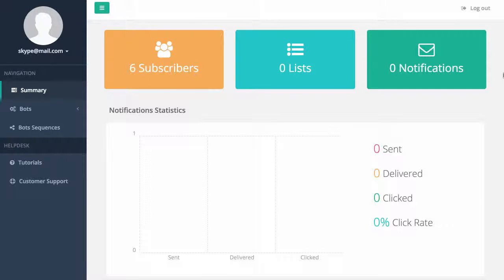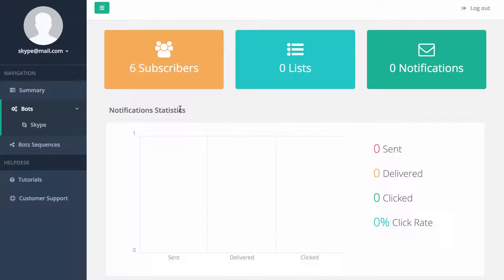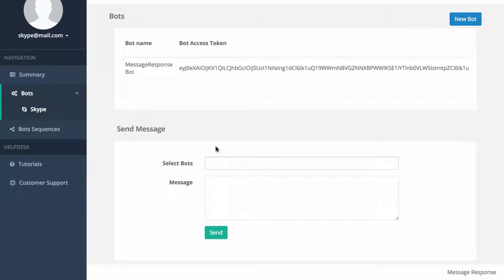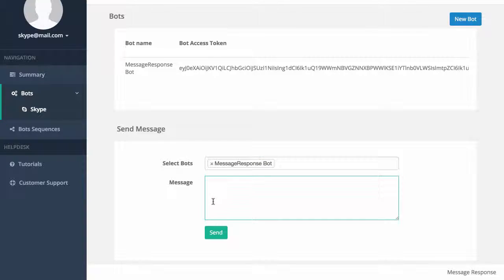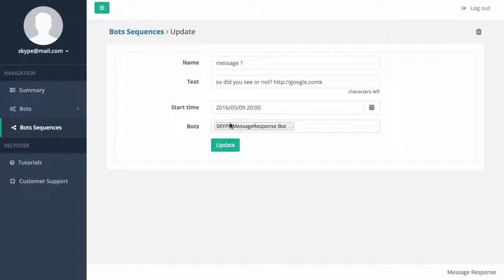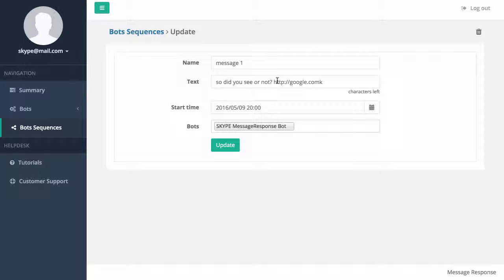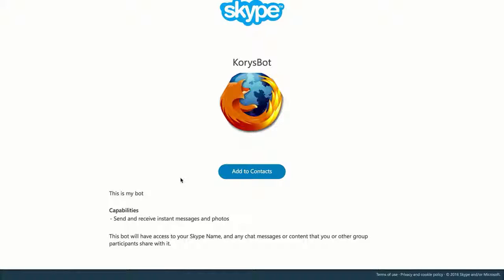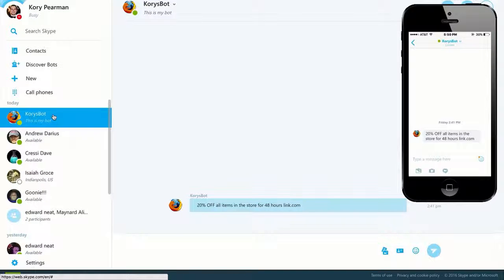Messenger App Andrew